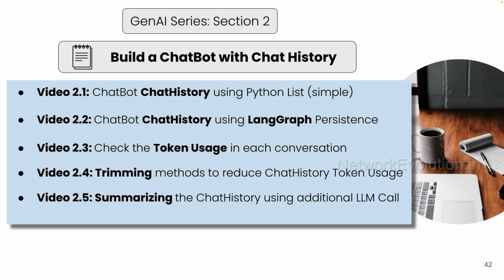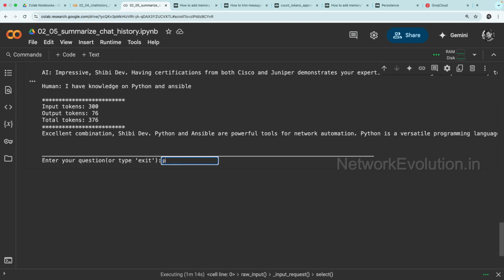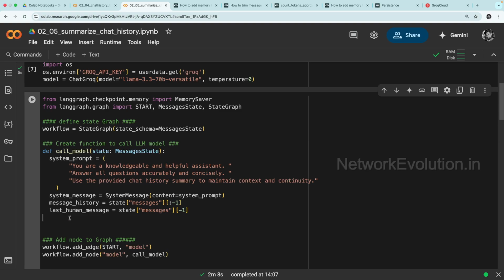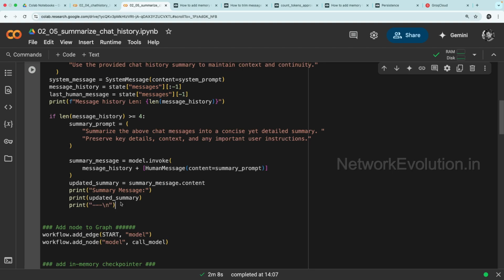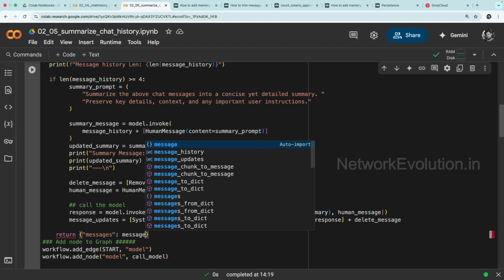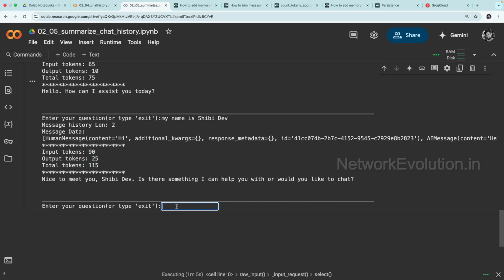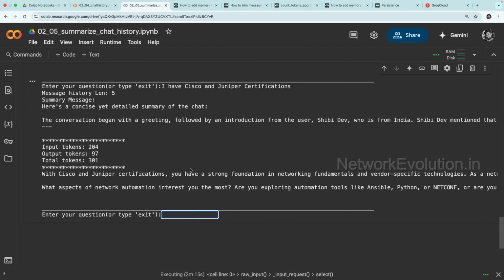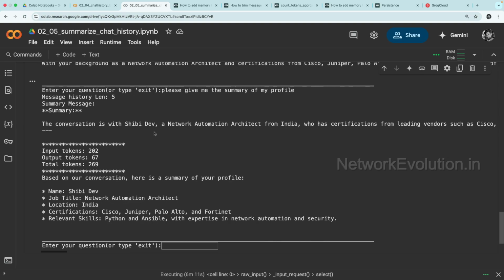10 Build an LLM Chatbot |Part 5: Summarizing Chat History with LLM API&Preserving Context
In this video, we continue our LangGraph learning series by diving deep into chat history summarization and context preservation using additional LLM calls. You'll learn how to implement conversation-aware logic that summarizes long chat histories and maintains context during chatbot interactions.
Summarisation technique to chat history
How to reduce token usage
langchain summarization
python langchain summarization
langchain summarization example
langchain summarization long text
To reduce the token usage
Llm chatsummarization example
How to summarise the chat history
Summarise the message when reaches the limit

Limit the chat tokens in LLM
Llama 3.3 70b groq api token limit
How to handle APIStatusError Error Code 413
Request too large for model
Limit 6000
Please reduce your message size
Rate limit exceeded
Langgraph persistence for chat history
token_counter=len example
max_tokens
trim_messages() example
Limit using specified message count and specified token count
include_system=True in langchain explained
Add system message on top for chat history
How to summarise the chat message
count_token_approximately

Groq api llm model token limit explained
How to check tokens
Tokens for each word
What is token
Llama-3.3 70B token limit
6000 tpm
Store chat history in langgraph example
response_metadata
How to hit the token limit of llm using langchain
Token sage example

How to enable chat history using Langgraph persistence
How to use langgraph checkpointers
How to use in memory checkpoints example
Message state in langchain langgraph
What is memory saver in langgraph
Langgraph state graph example
How to add memory to chat using langgraph check pointer
Langchain remember chat history
Persistence storage of chat history
How to get token data from llm response
How to check the total token usage
Getting started with Generative AI apps tutorial
How to build a chatbot with chat history
Enable chat history using simple python list
Check token usage in llm api call
Trimming methods in langchain chat history
Explanation of SystemMessage, HumanMessage and AIMessage
How to enable chat history context
Model invoke with history
How to combine user input and history in llm interactions
Simulate ai response using AIMessage
Multi-turn conversation example in generative ai
How to add followup questions to llm models
Add user prompt for llm interactions

GenAI app basic class
This video demonstrates how to build a genAI app using Langchain, open api key, and streamlit in google colab for free
step-by-step guide on genai apps
How to generate open api key
Add pay as u go credit balance in open
Buy api credits form testing
Convert langchain_groq code to open code
Pip install langchain_openai
Manage chat history using langchain
Chat history storage
Remember ai chatbot history demo

LLM model and temperature explained
langgraph
pip install langgraph
langgraph tutorial
langgraph documentation
langgraph github
langgraph vs langchain
langgraph examples
langgraph docs
langgraph tools
langgraph agents example
langgraph architecture
best langgraph course
best langgraph tutorial
benefits of langgraph
langgraph checkpointer
langgraph cloud
langgraph command
langgraph course
langgraph cli
langgraph chatbot
langgraph config
chainlit langgraph
checkpointer langgraph
chatbot using langgraph
command langgraph
langgraph deployment
langgraph deep research
deeplearning ai langgraph
langgraph explained
langgraph embeddings
example langgraph
langgraph persistence
langgraph persistence example
langgraph js persistence
persistence graph
persistence landscape python
persistence examples
persistence in langgraph
persistence example
langgraph checkpointer
langgraph checkpointer memory
langgraph checkpointer memory saver
langgraph checkpointer example
langgraph js checkpointer
langgraph checkpoint base
langgraph custom checkpointer
langgraph checkpoint documentation
langgraph checkpoint github
langgraph memory checkpointer
langgraph checkpoint saver